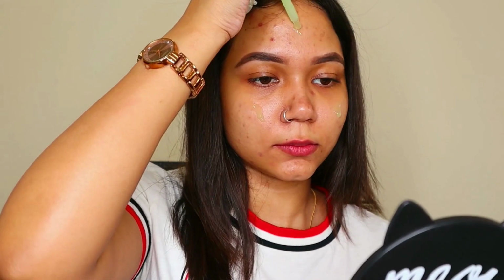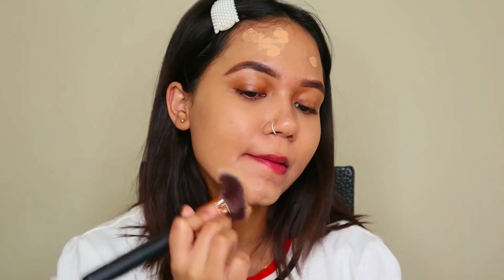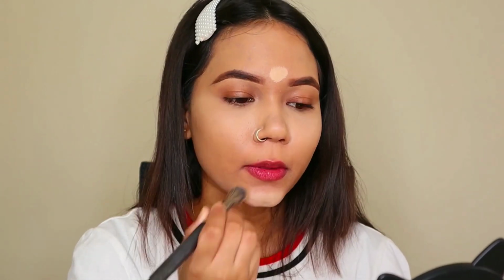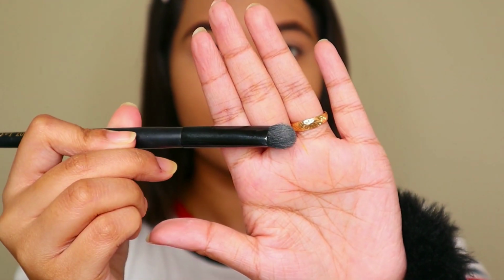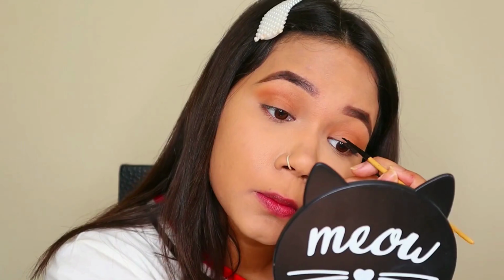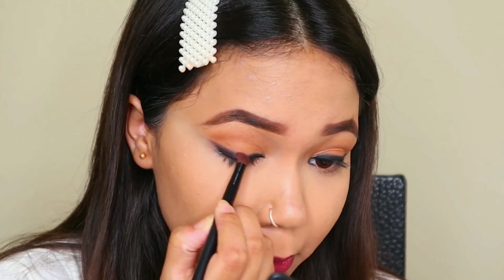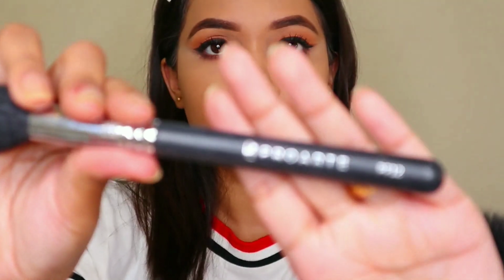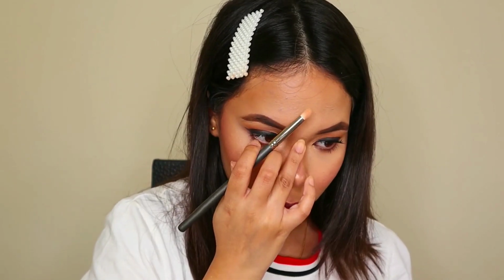Simple red lips with smoky eyeliner makeup look! || Beflawless By Saptasree Saha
Heyyy my loves!
Firstly I want to apologize for disappearing this entire week.
So here comes the makeup look using Imagic pallet. This pallet is very neutral it comes with 16 pigmented colors which is very appropriate for every occasion as well for daily basis purpose and its supper affordable at price point I would highly suggest you to go and try out this pallet if you want too.
I love you guys! Hugs and Kisses!
Here comes the Makeup tutorial with smoky eyes with a perfect red lips:
 *Makeup Used:
• Mcaffeine – green tea face serum
• Nivea – original care lip balm
• Fit me foundation – 230 natural buff
• Fit me concealer – 25 medium
• Maybelline age rewind concealer – Light
• Maybelline fit me loose powder – light medium
• Miss Claire – eyebrow cake
• Imagic 16 color eyeshadow palette
• Maybelline Mascara – the total temptation mascara
• Wet and Wild duo contour kit - caramel toffee
• Nykaa duo blush kit - cali chick 02